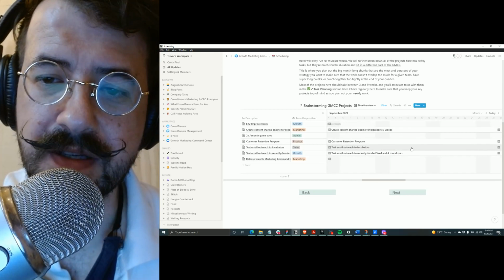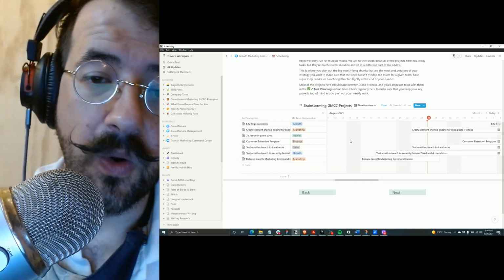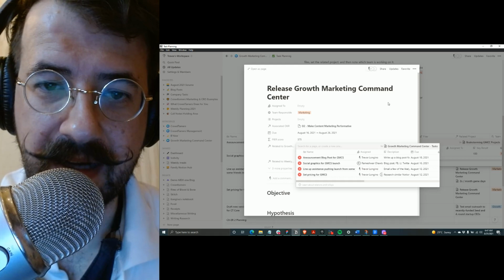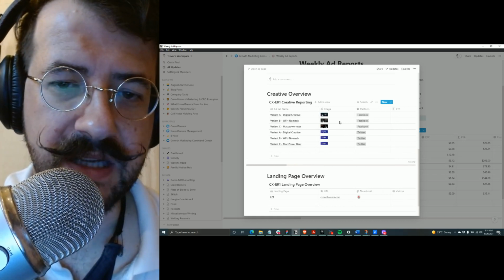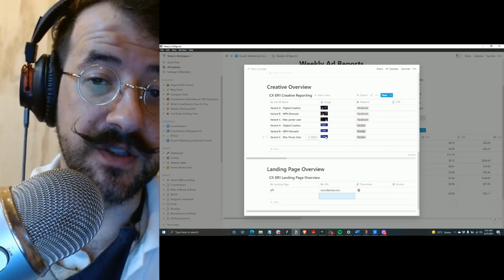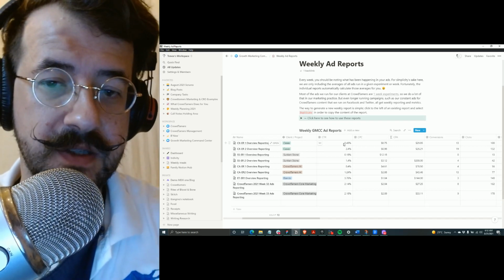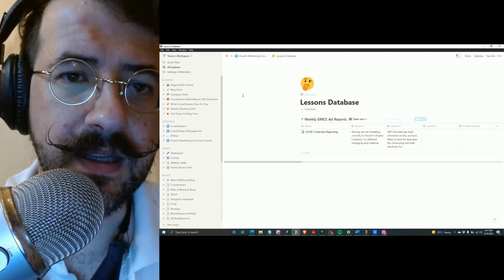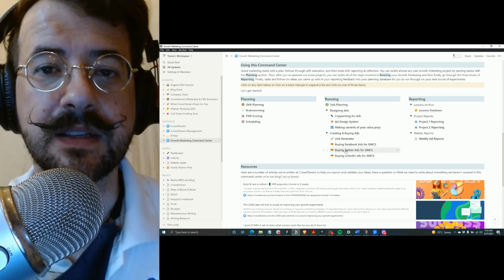Welcome to the Growth Marketing Command Center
The Growth Marketing Command Center is a Notion dashboard, resource, and task list to help you plan, execute, report, and iterate on growth marketing ideas. Whether you're doing this on your own or as part of a team, the GMCC brings 20+ years of marketing operational experience into a single Notion resource to help you make the most of your marketing time and money.